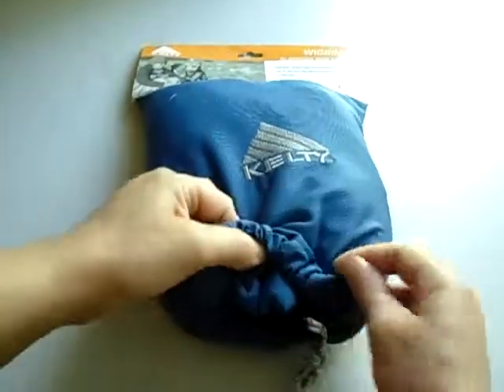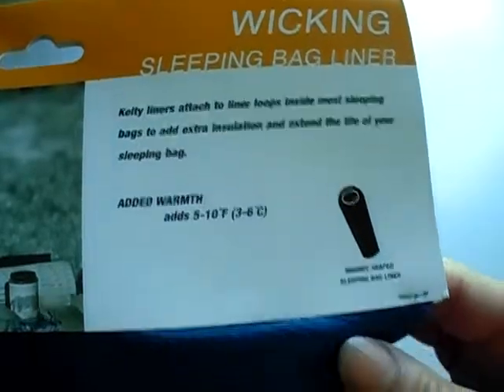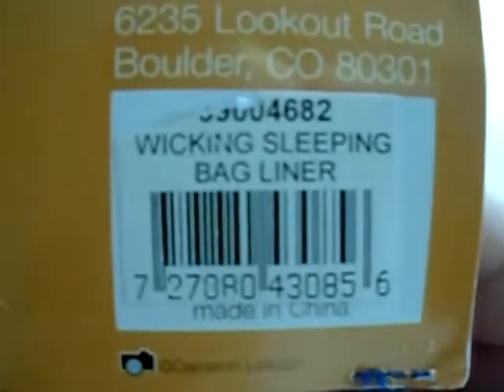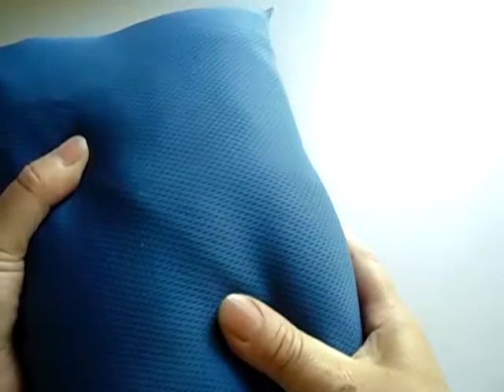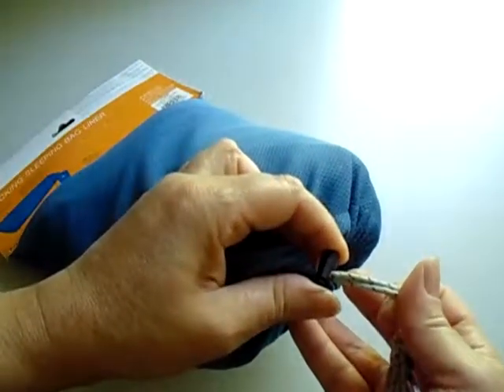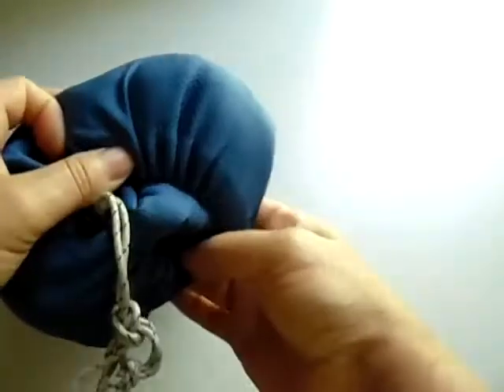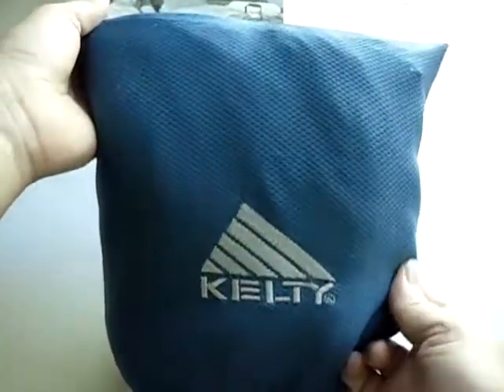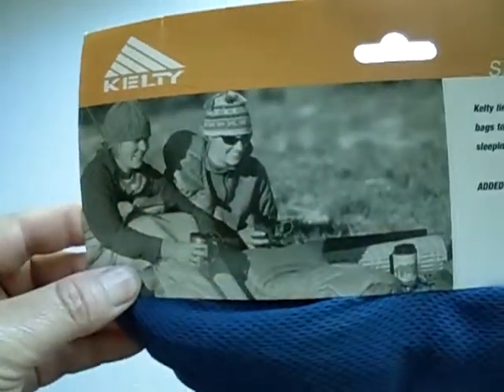Kelty Wicking Sleeping Bag liner